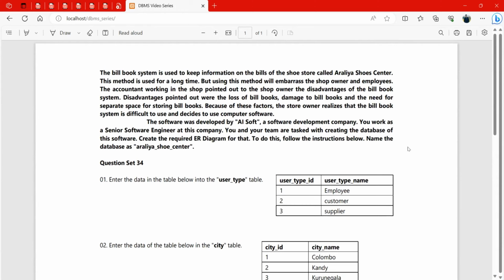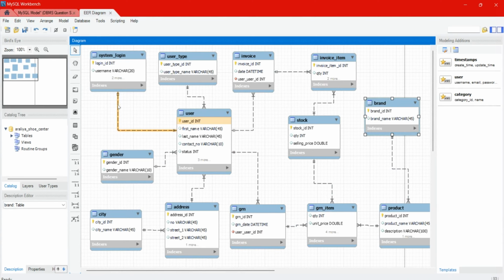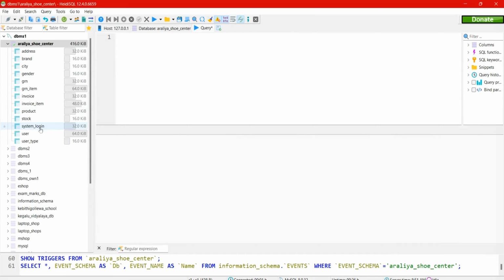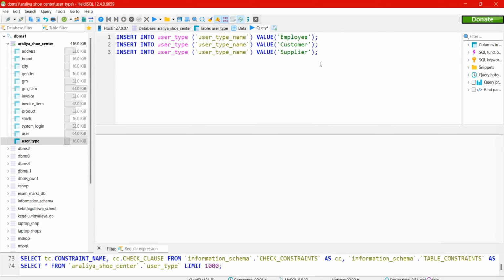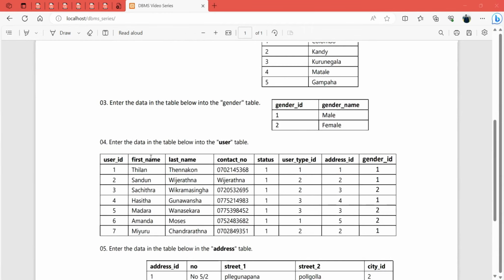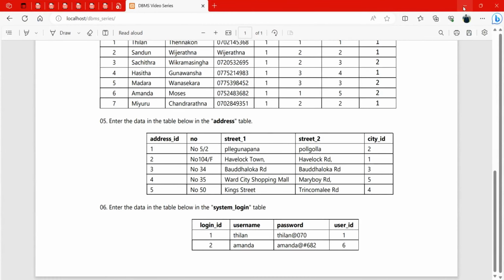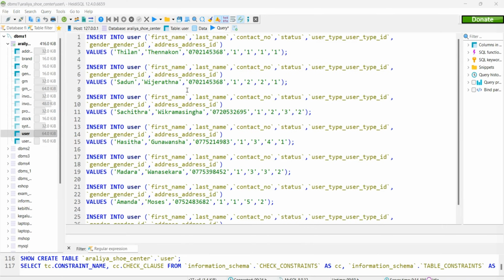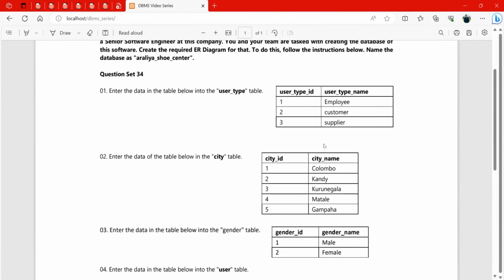Question Set 34 | Database Management System | Java Institute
This video explains how to create databases using forward engineering in the previously created ER Diagram and how to write insert query statements required to insert data into user tables.